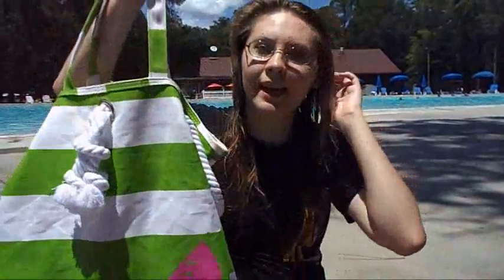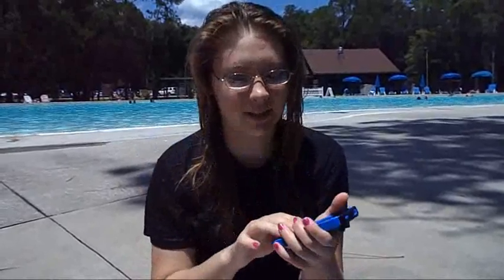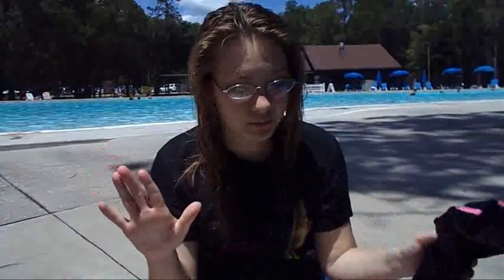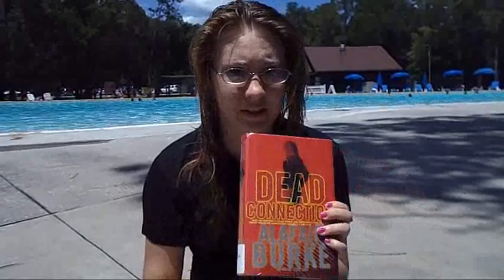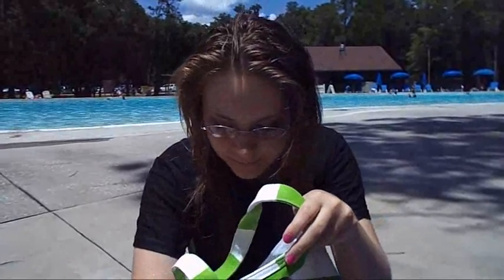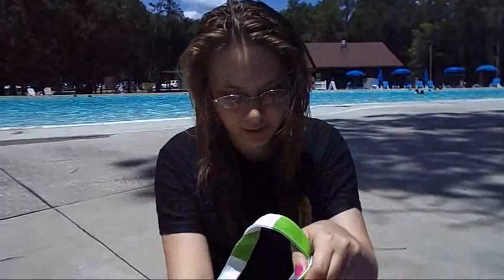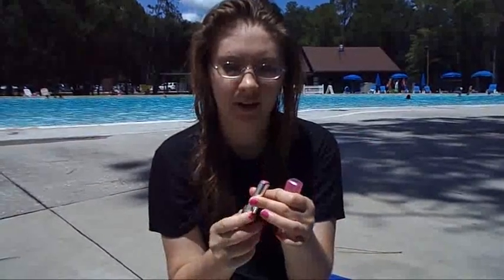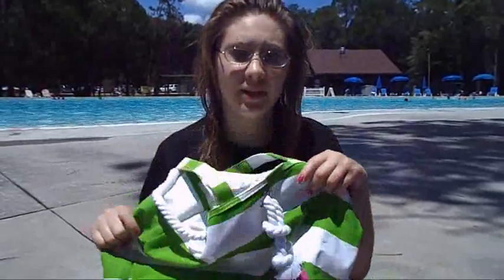What's In My Pool Side Bag?! (2013)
*OPEN ME FOR A COMB AND LEAVE-IN CONDITIONER*

How you doin'?! I'm great! Can you help me get to 85?!

Things in my bag:
"Dead Connection" Book
iPhone 4
Skull Towel
Face Suncreen
Sunscreen
Simple Cleansing Makeup Wipes
Revlon Lip Butter in Cotton Candy
Forever 21 Sandals
Workout Shorts

Nails:
OPI - Ate Berries In The Canaries

Never give in. Believe. Love. Be-YOU-tiful.♥

~ AbbeyCatastrophe